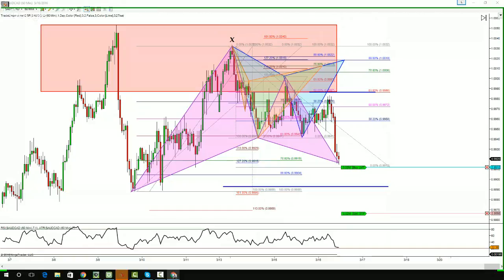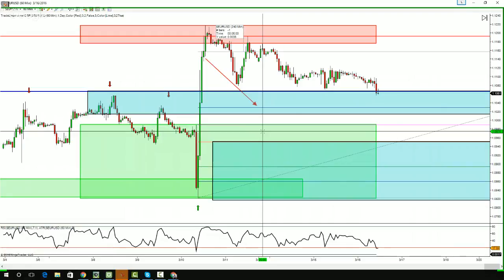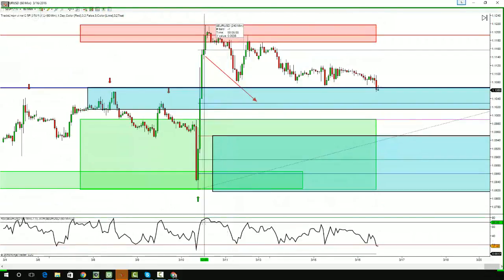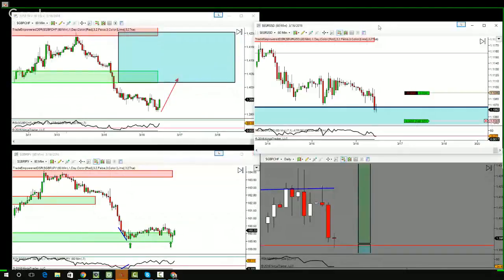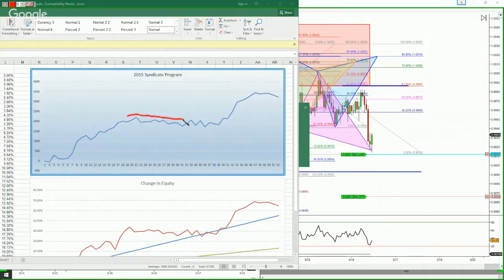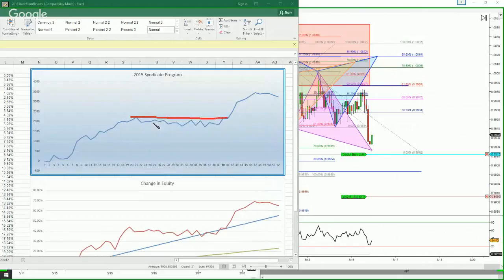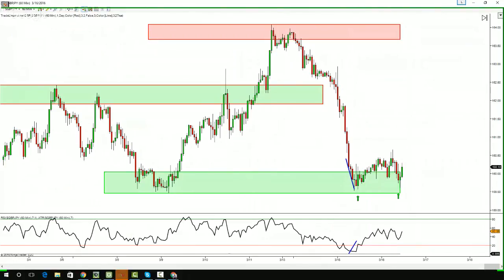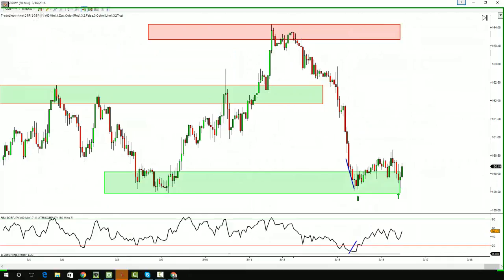Live Forex Trading Room Random Hangout (SOUND Comes in at 3:15)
Join my Live Trading Room for a FREE 1 Week trial

A Live Random Hangout in my FOREX Live Trading Room, doing some Question & Answer as we wrap up our trading session.